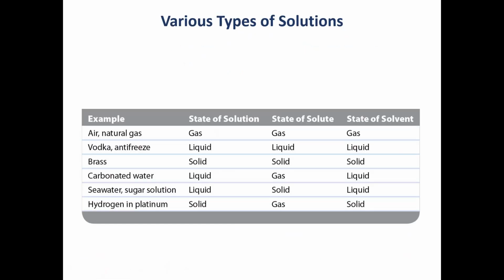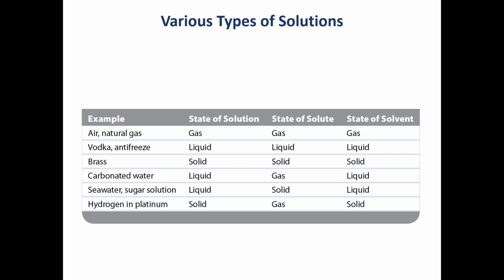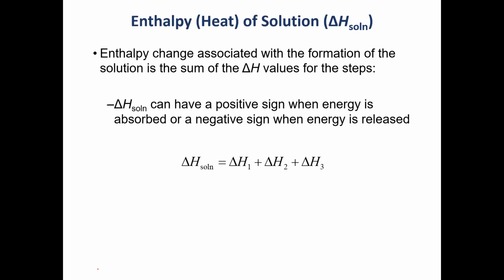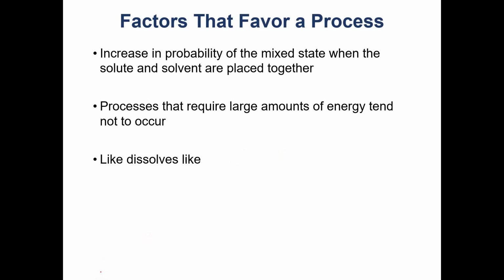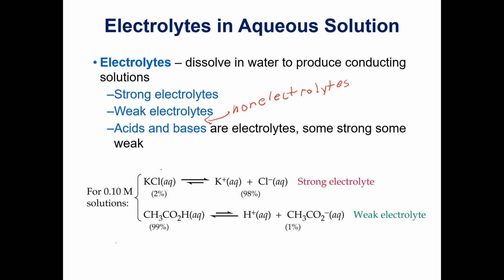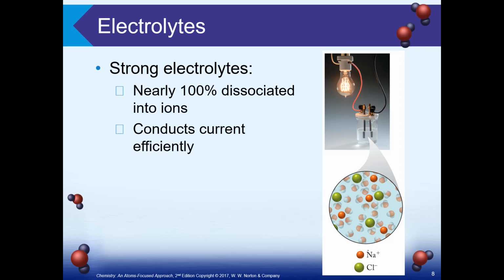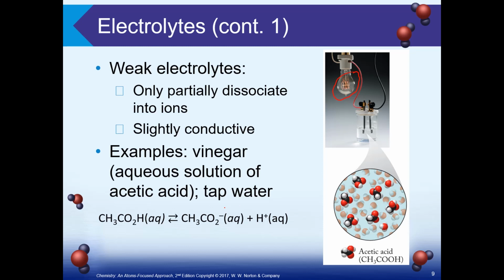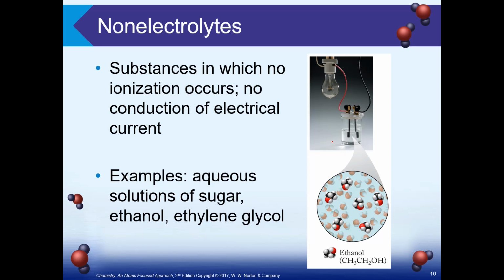Solution Formation and Electrolytes